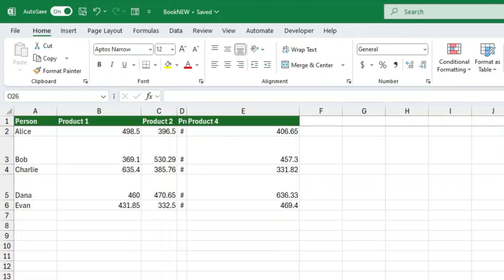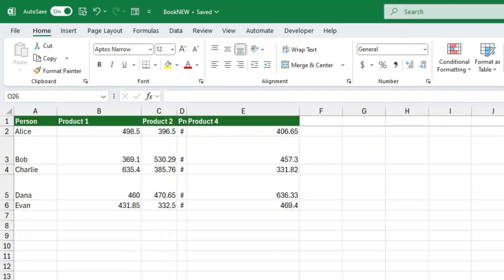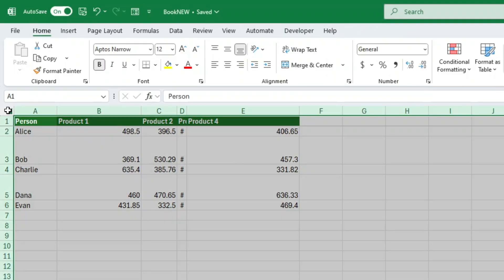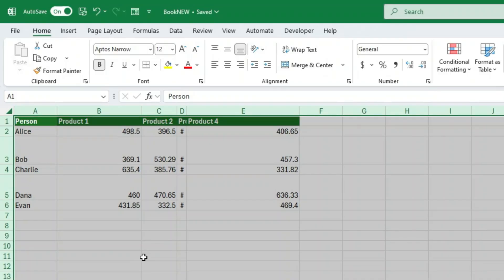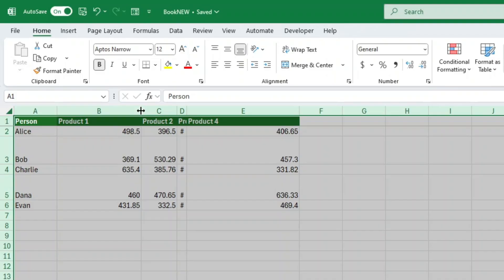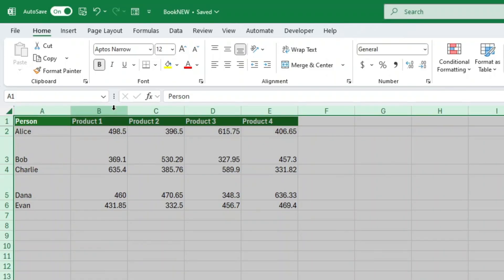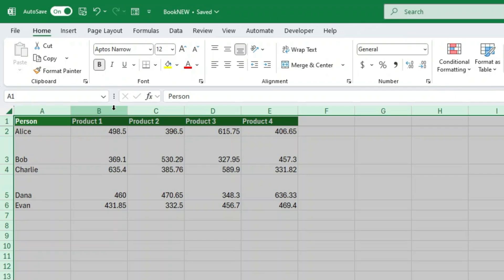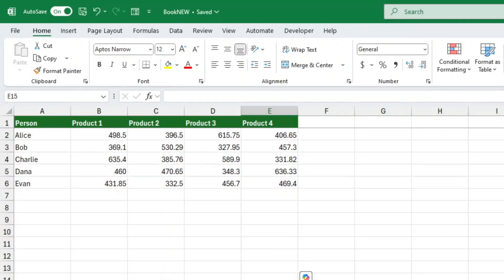How to Make all Cells the Same Size in Excel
In this video tutorial, we’re going to go through How to Make all Cells the Same Size in Excel.

How to Fit Long Text in a Cell in Excel

⏱️TimeStamps⏱️

0:00 What we will learn in Excel
0:11 How to Make all Cells the Same Size in Excel
0:41 How to Make all columns width the Same Size in Excel
1:21 How to Make all Row Height the Same Size in Excel